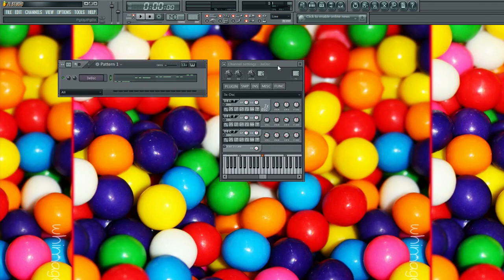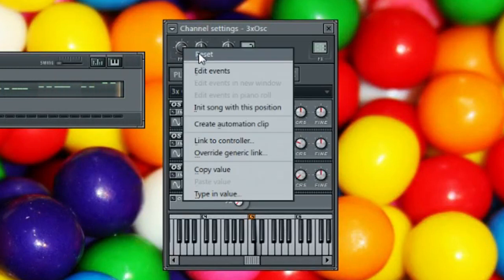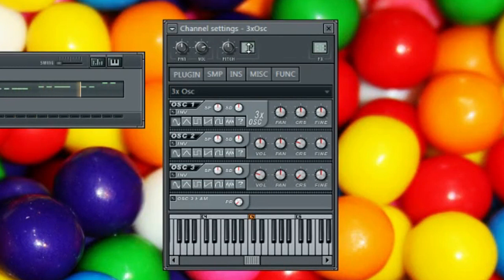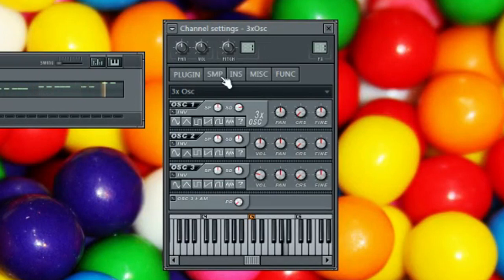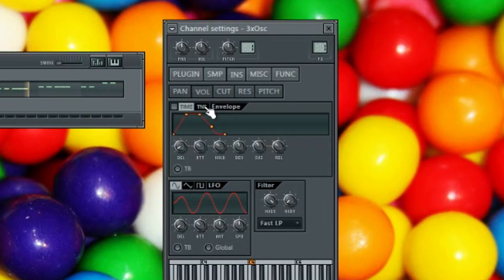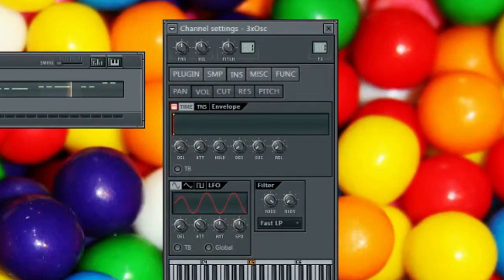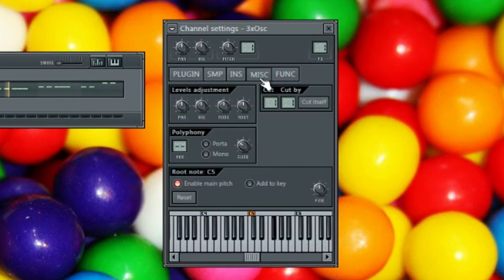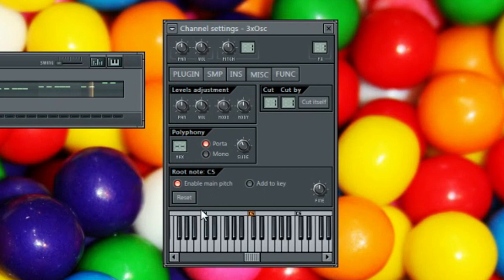HOW TO BUBBLEGUM BASS using 3xOsc